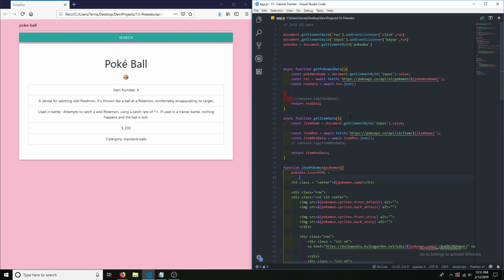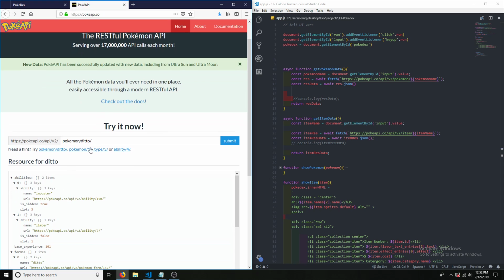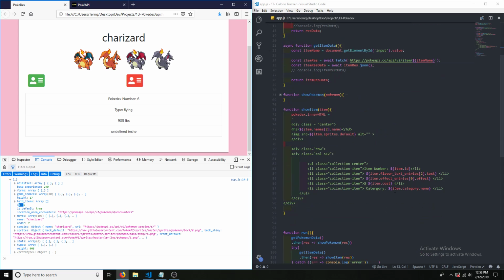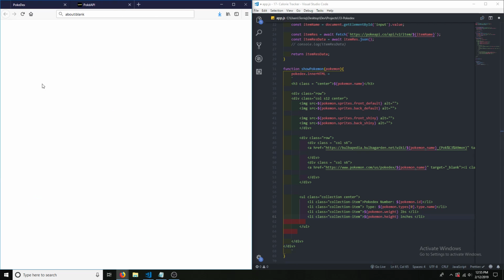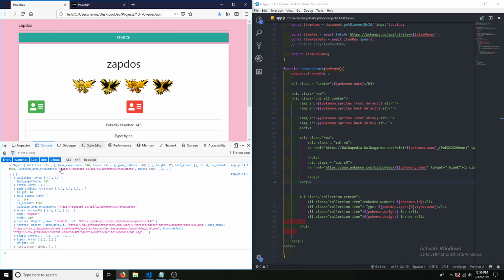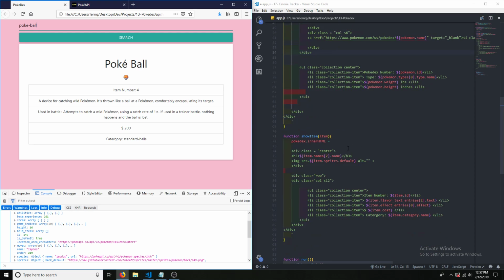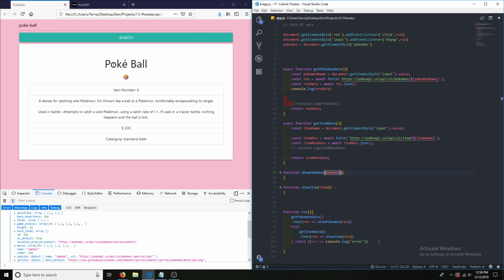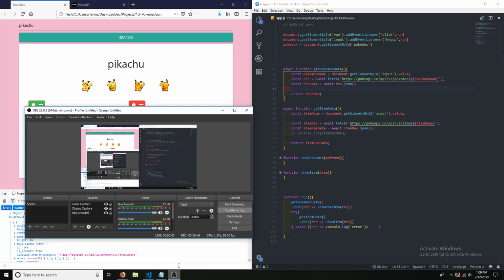Pokedex Functionality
Functionality walk through of Pokedex App